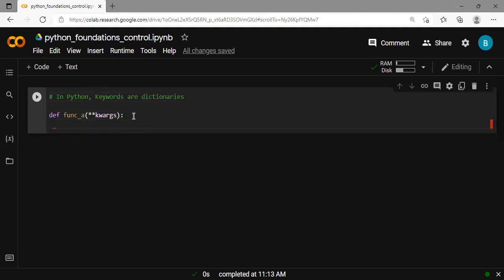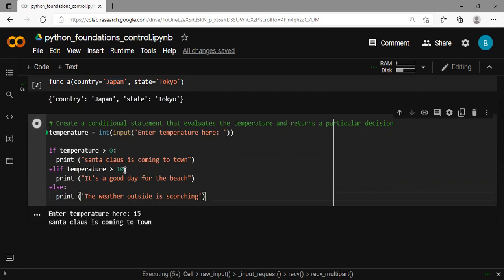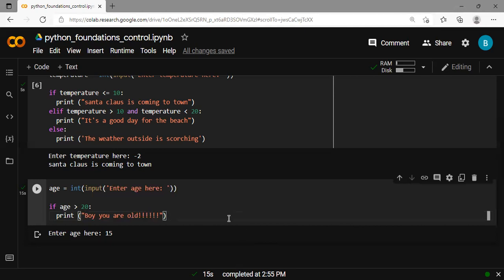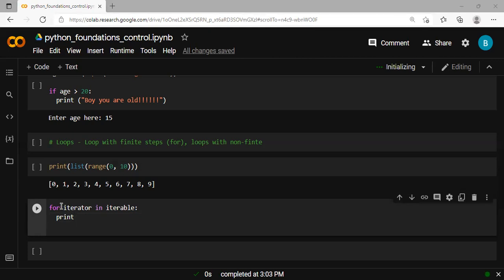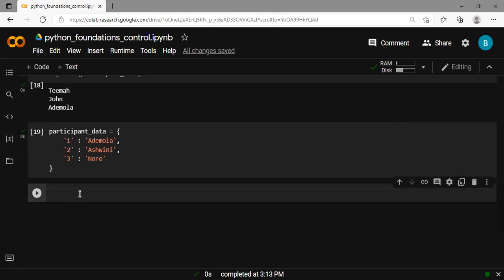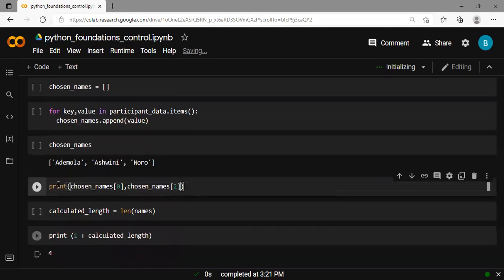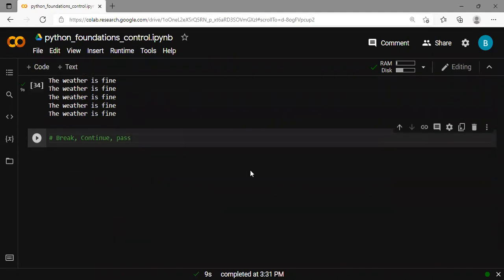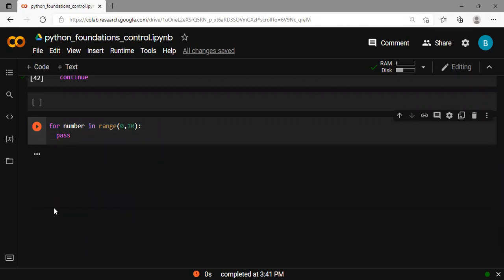Python Foundations Part 8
In this session, we discuss functions, control structures (loops and if statements).